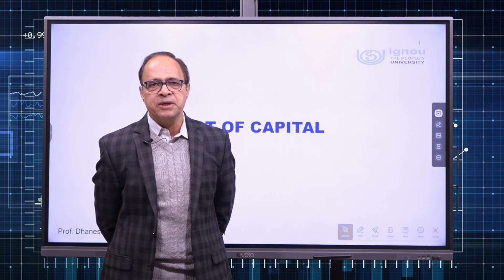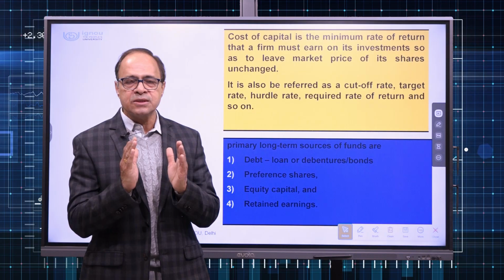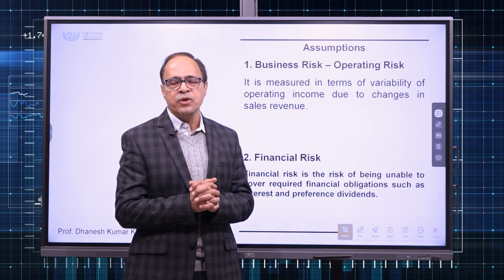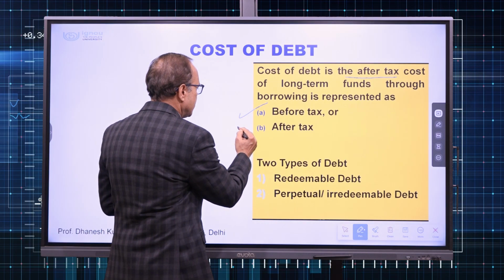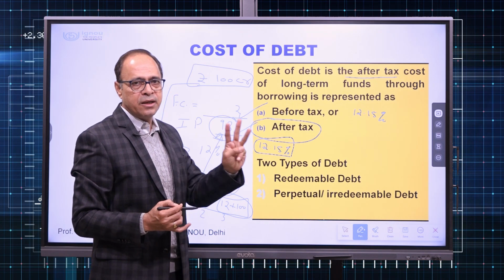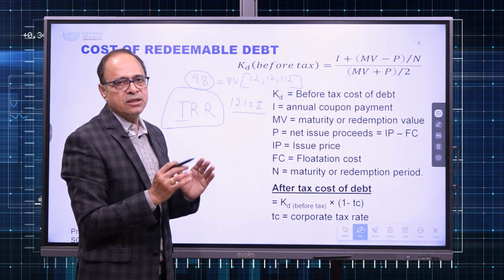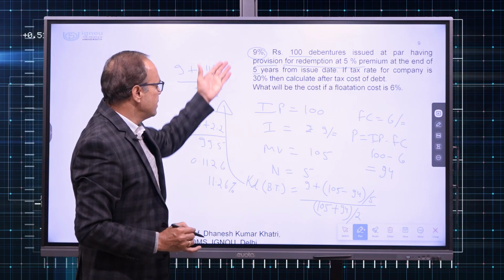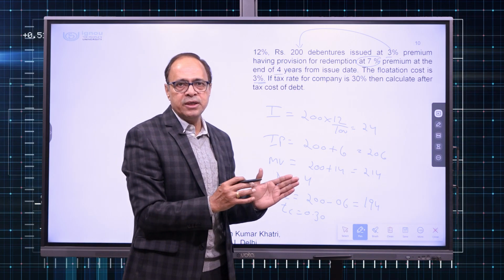Cost of Capital